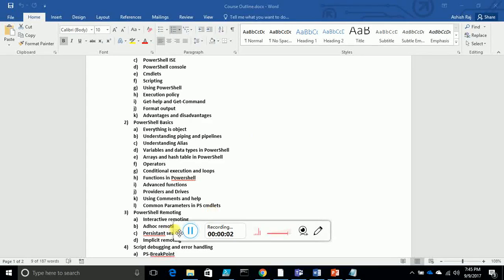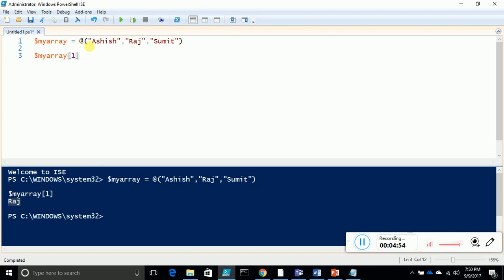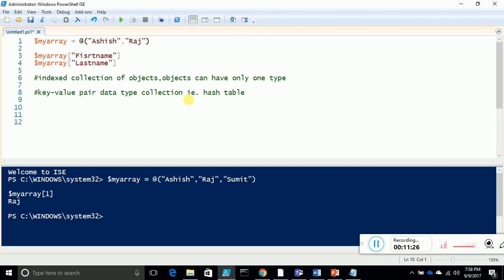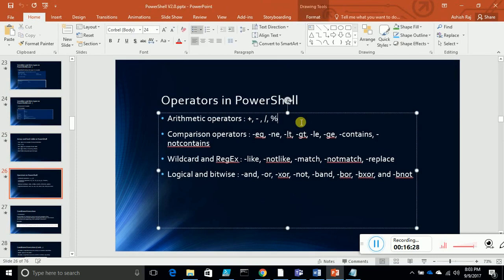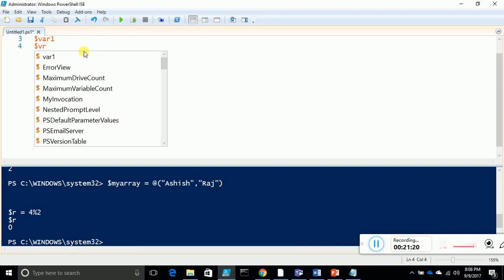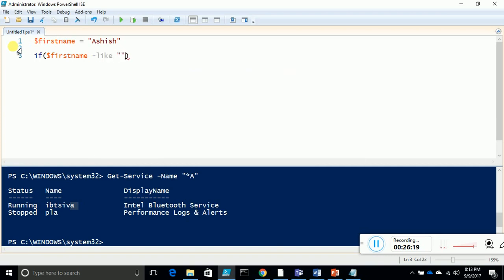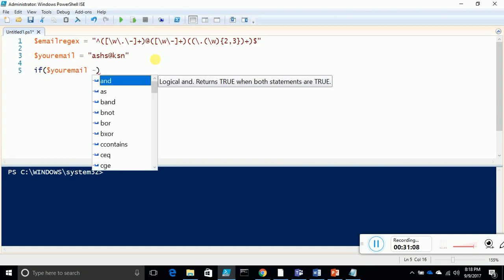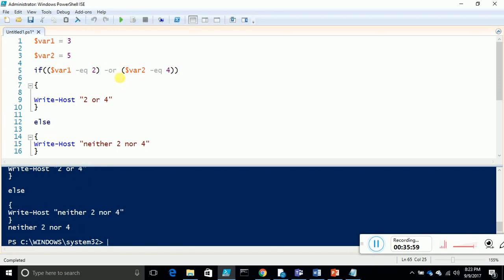5 Arrays and hash table in PowerShell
We will continue our discussion on PowerShell basics on following topics:

Arrays and hash table in PowerShell

Correction:

In PowerShell Array can have multiple data type, arrays can not have multiple data type in .NET. PowerShell automatically converts the datatype in objects hence it make all datatype as one type behind the scene.

Arithmetic operators
Comparison operators
Wildcard and RegEx
Logical and bitwise

In this tutorial, I am going to share all the PowerShell concepts starting from the basics to the advanced level that you need to get started with this scripting language.
Each session is recorded with 30 minutes duration (it may exceed a few minutes for some lessons). I can guarantee you that if you follow at least one lesson a day then after completing 20 sessions in this playlist you can script any tool in PowerShell.

NOTE: I started this series 4 years ago (2017) with a very basic setup and with limited English speaking skills so for the initial few lessons you may experience some issues due to audio or my incomprehensible English 😊 bear with me, we all need improvements in some areas. I will update a few videos where I find that I can give better now.
Happy learning!